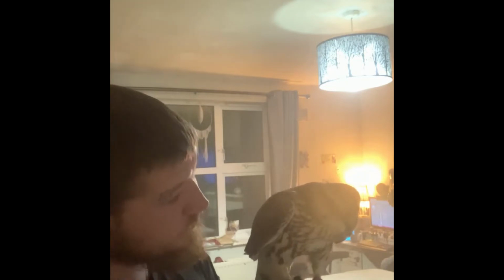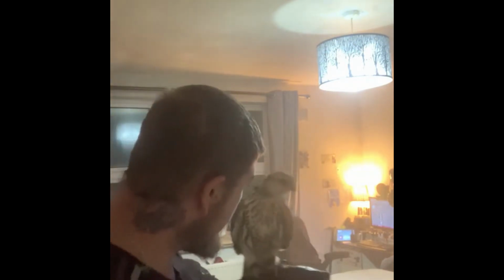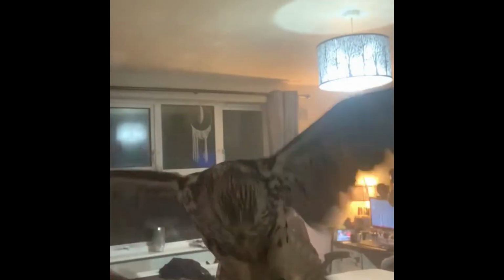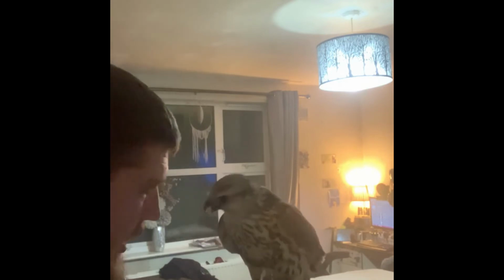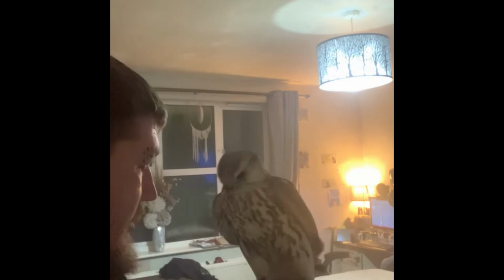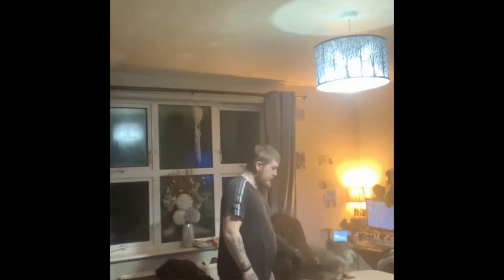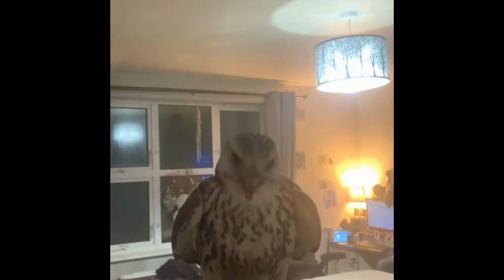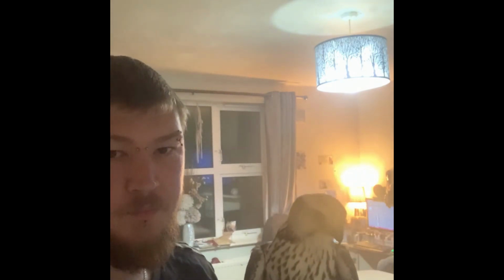FALCONRY: STARTING TO TRAIN FROSTY (GYR X SAKER)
THIS IS ME STARTING TO TRAING MY GYR SAKER FROSTY JUST A FEW FLYS ACROSS MY LIVEING ROOM HOPE YOU ENJOY PLEASE LIKE, SUBSCRIBE AND SHARE IT WILL HELP ME OUT SO MUCH

IF YOU WOULD LIKE TO HELP ME FEED THE BIRDS THEN PLEASE DONATE TO MY PAYPAL ALSO ANY MONEY WILL GO TOWARDS ME GETTING MORE BIRDS OF PRAY AND UPGRDEDING THERE AVERY'S THANK YOU
 (LINK BELOW)